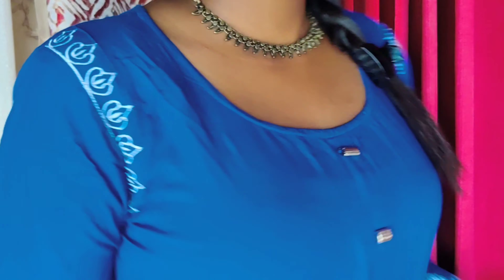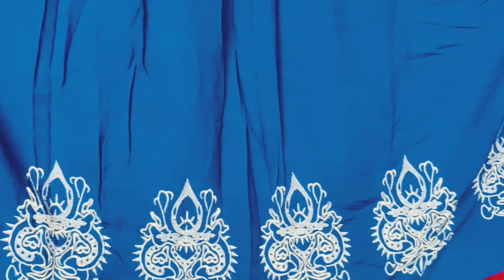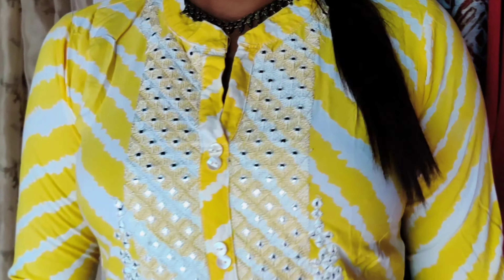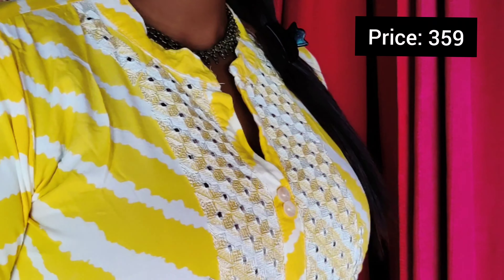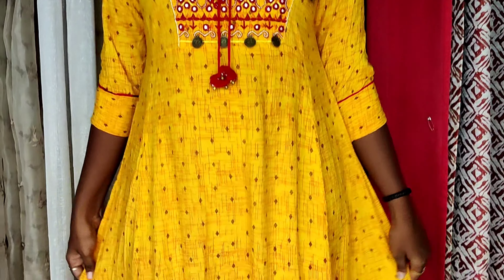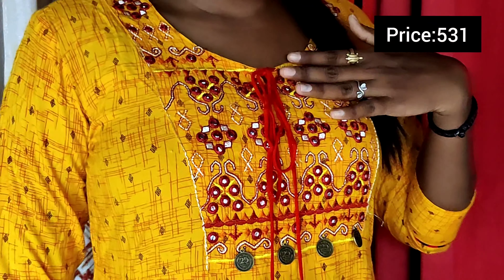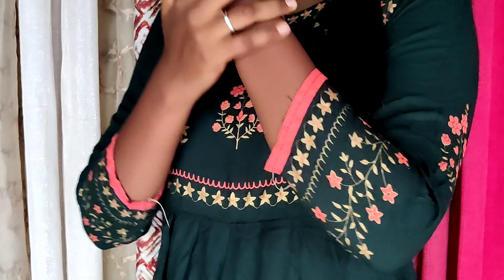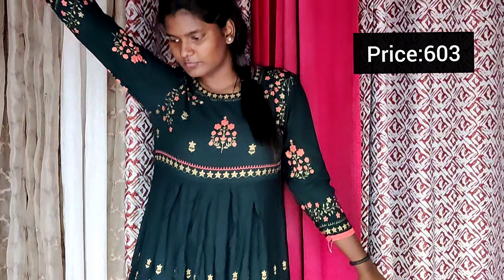👗Meesho kurtis haul👗💥|| affordable price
Hello makkalea hope you all are doing good

If you people wanna buy this dresses
Please use the code to buy the dress

💙 Blue kurti
S-19723507

Yellow  with red ♥️💛
S-19726505

Green 💚
S-5599023

Pink
S-9362004

Yellow 💛
S-9362009

with love
Mounicka